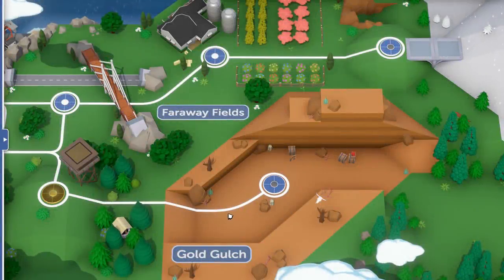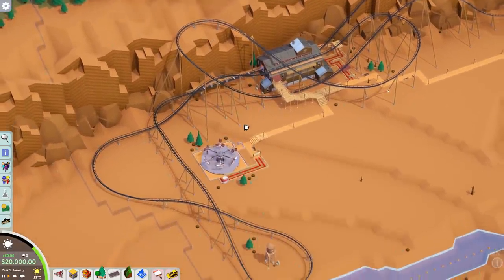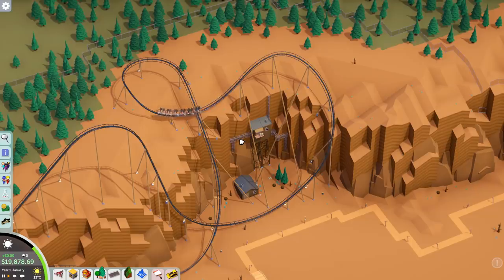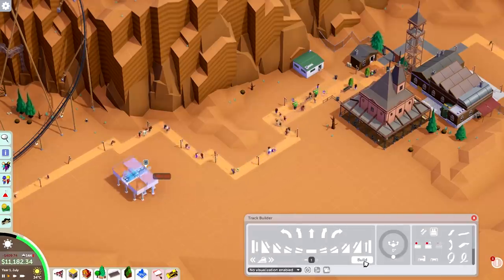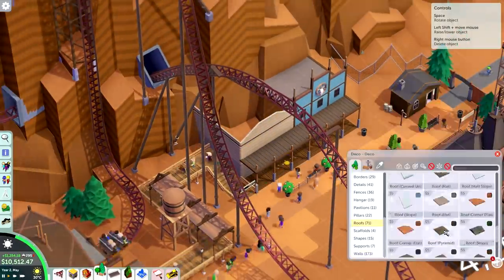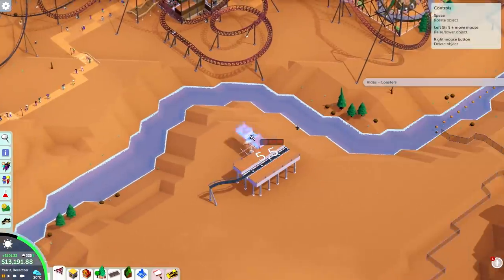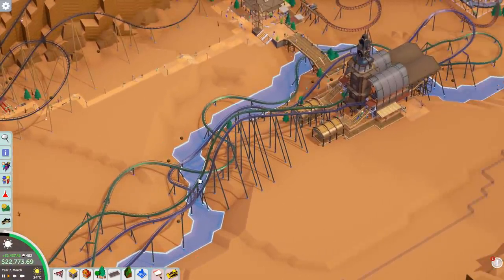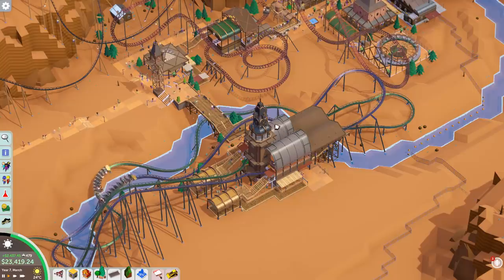Parkitect Campaign (Part 17) - Coaster Canyon - Wild, Wild West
My biggest undertaking in the campaign so far, a Steampunk-inspired take on the Western scenario Coaster Canyon. Get your Stevie Wonder vinyls ready, we bouncin' into the wild, wild west, bois.